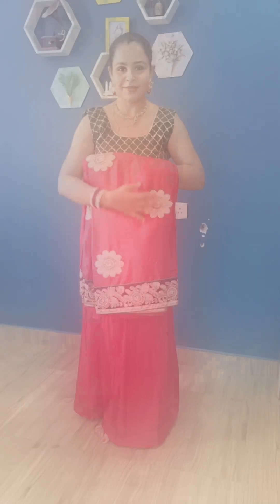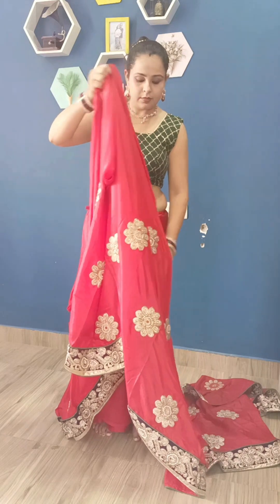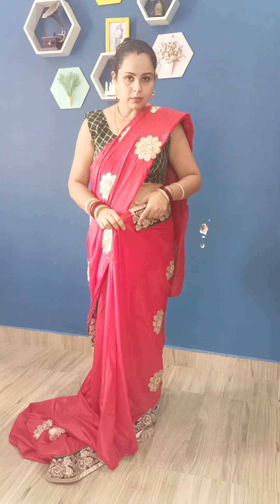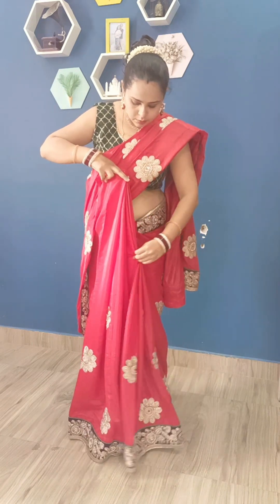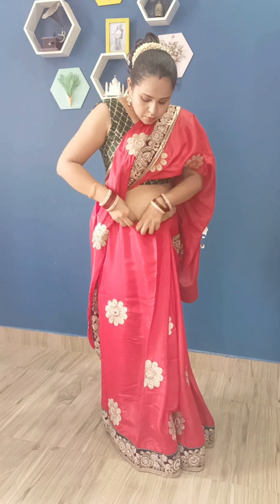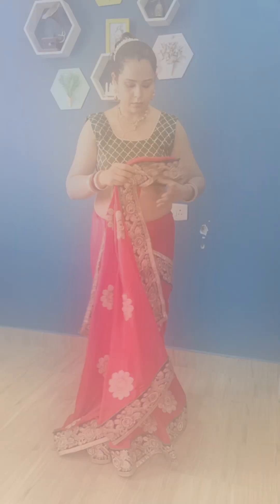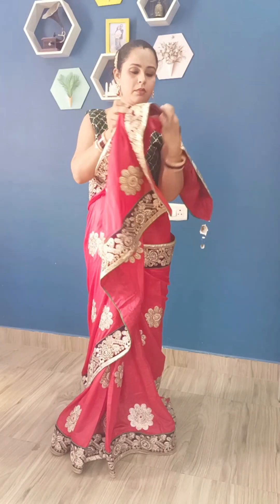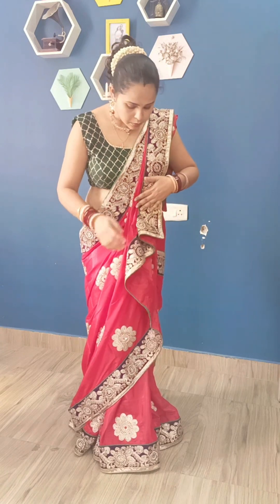Waterfall Style Saree Drape/ इस दिवाली/छठ में अपने सारी को दे यूनिक/ब्यूटीफुल लुक🥰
If u like this vedio
Thanku 🙏🙂

Insta.Id- poojasadda173_official
Personal Id- poojasadda25